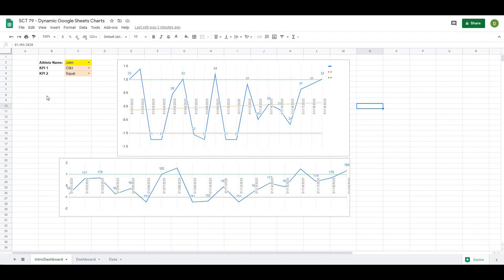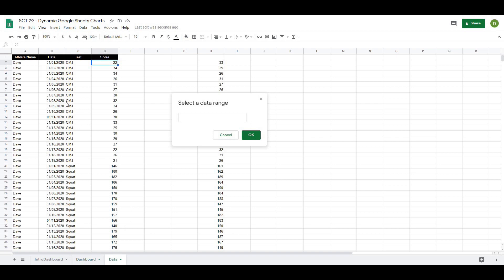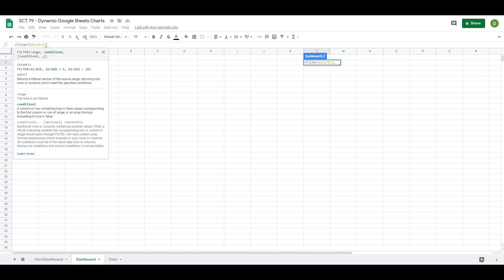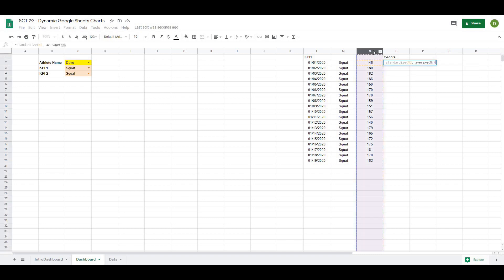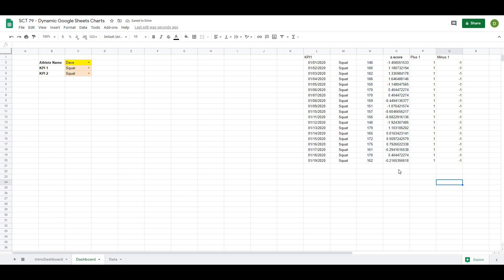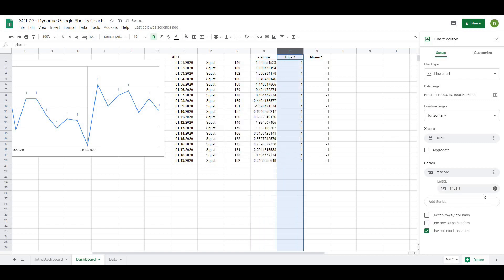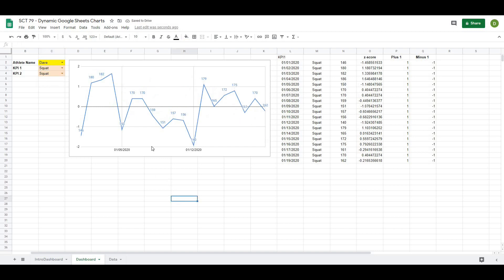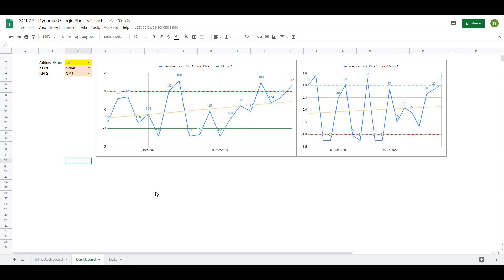Google Sheets KPI Dashboard with Filter & Z-Scores | DSMStrength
In this video I show you how to make a kpi dashboard in google sheets that uses the filter function and z-scores to have a dynamically updating chart to show your data. This will be a really powerful data visualisation if you are trying to display any type of athlete or kpi data in google sheets.